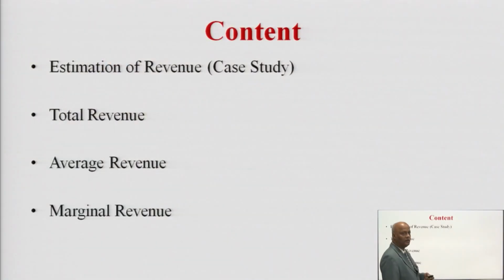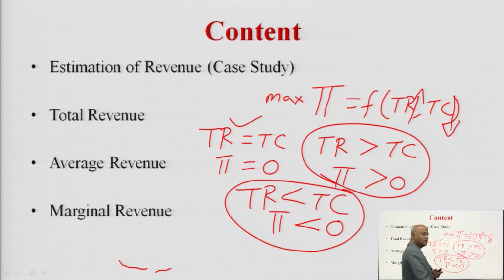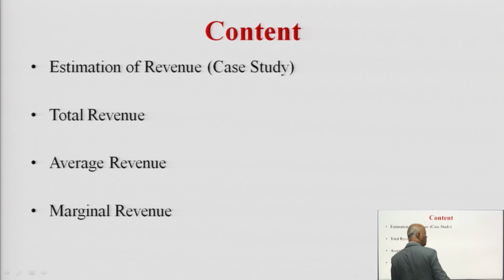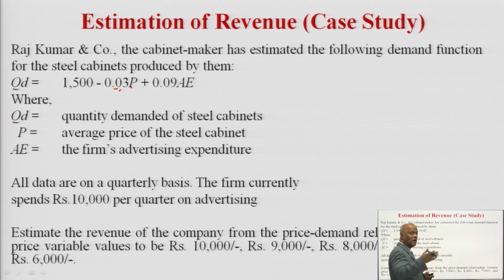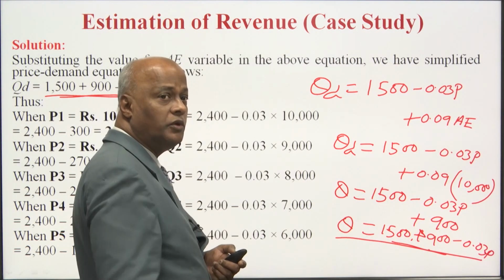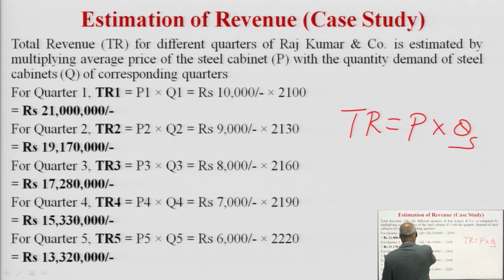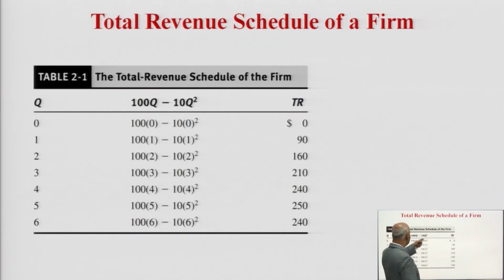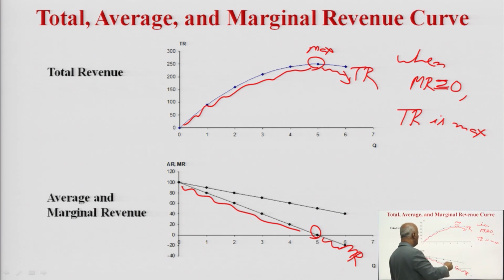Managerial Economics | Estimation of Revenue | AKTU Digital Education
Managerial Economics  | Estimation of Revenue |